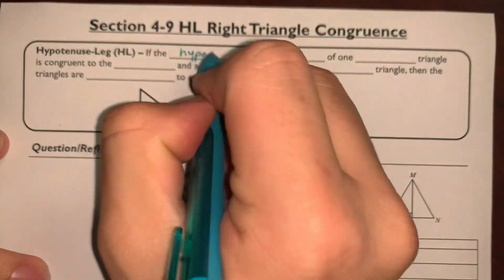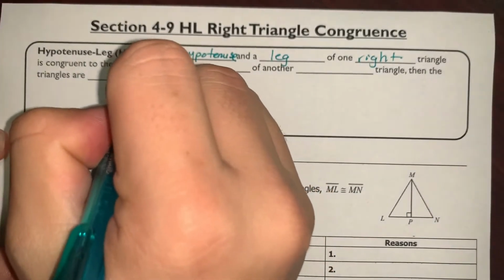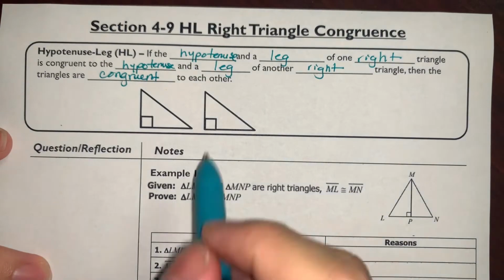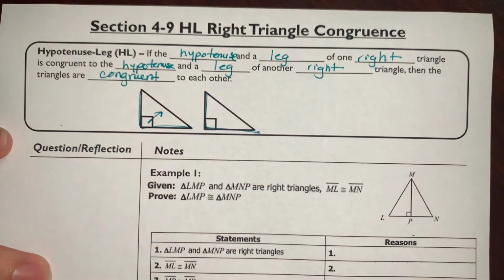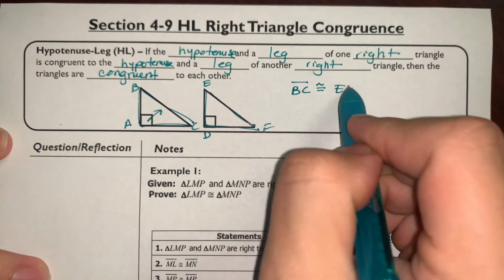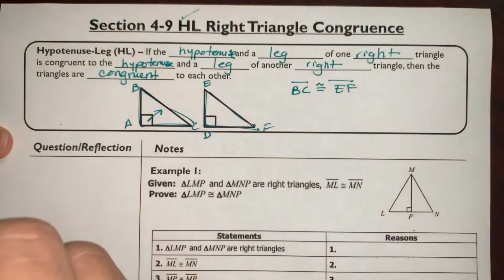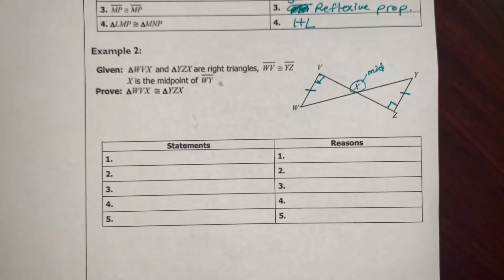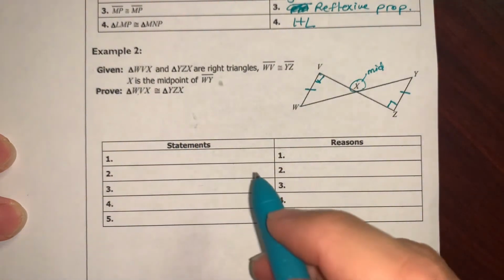4-9 HL Theorem